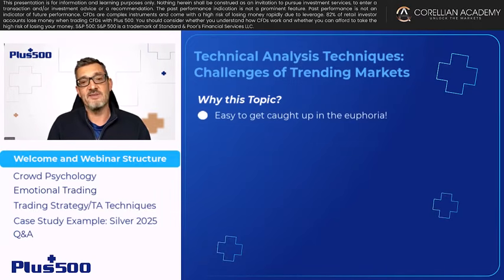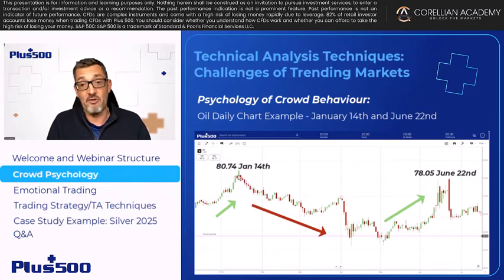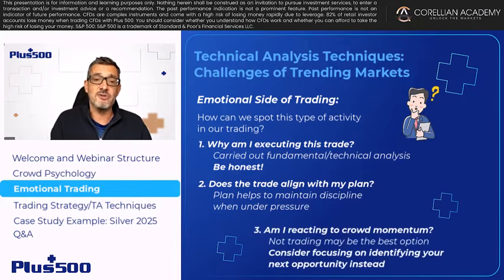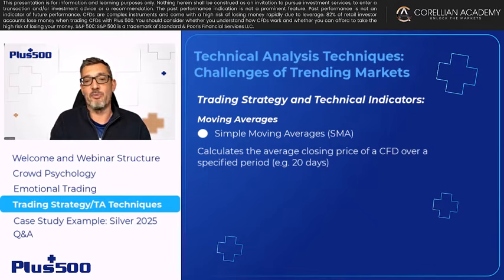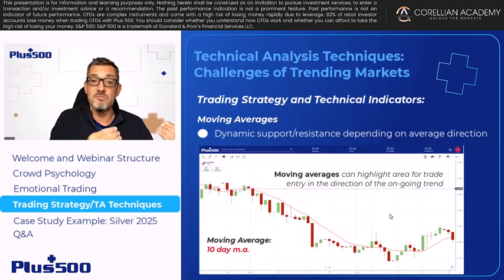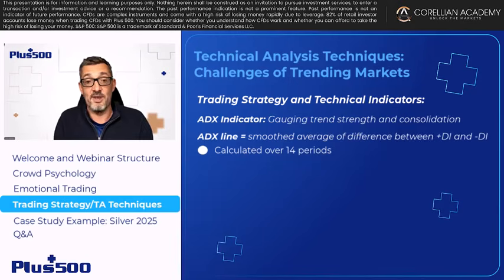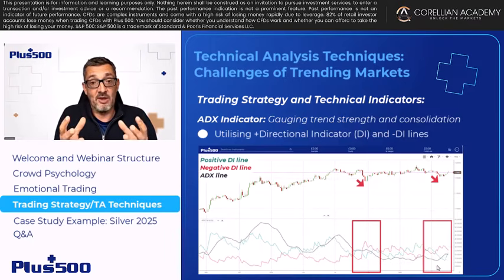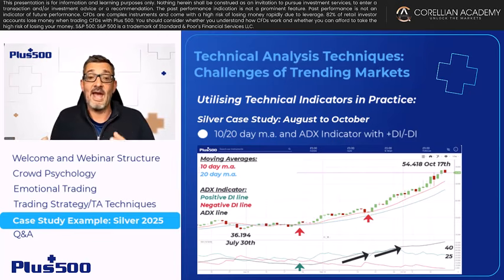Market Trends: Should You Follow the Crowd? | Trading the Markets with Plus500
Explore how to break through the noise and avoid emotional bias in this exclusive webinar.